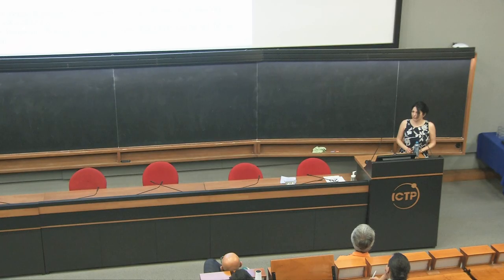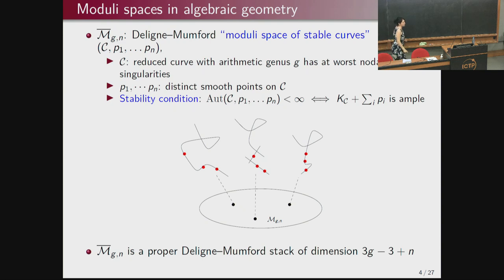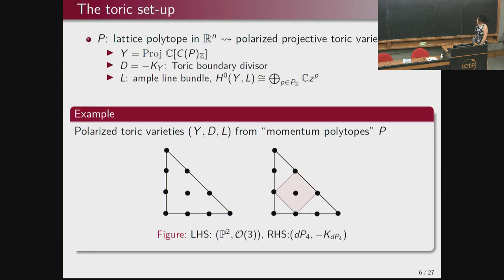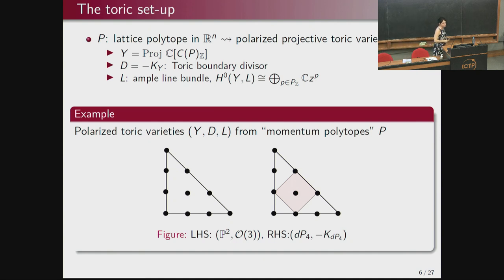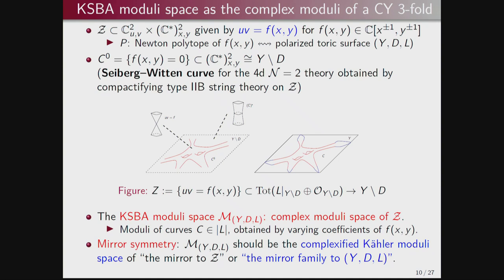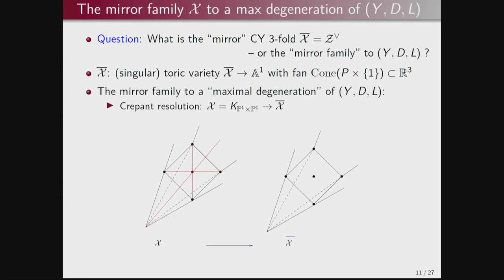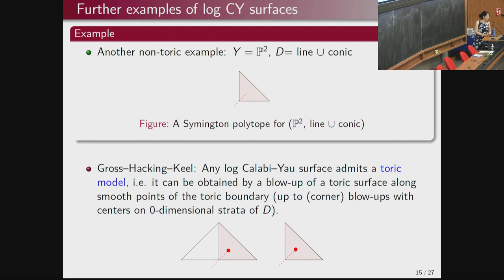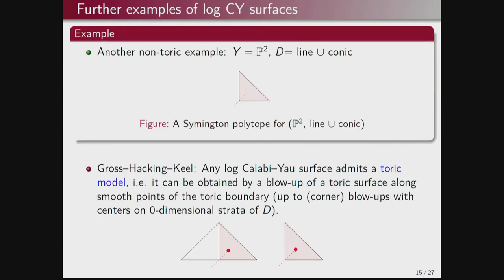KSBA moduli spaces of log CY surfaces with a view toward 5d SCFTs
Speaker: Hulya ARGUZ (University of Georgia)